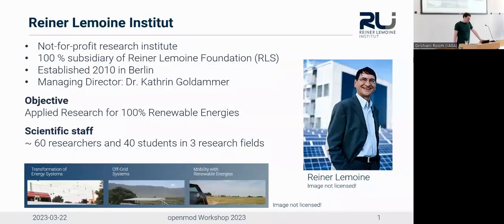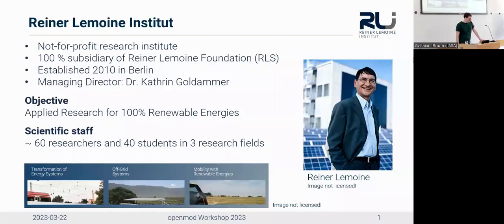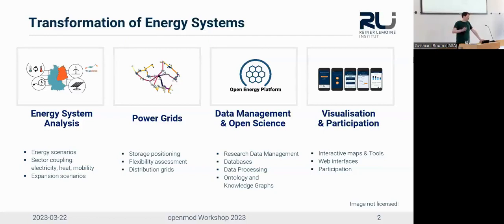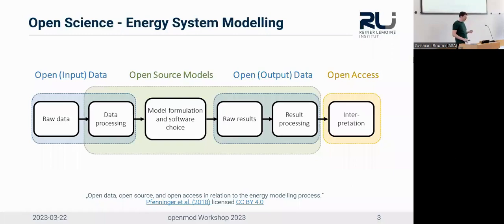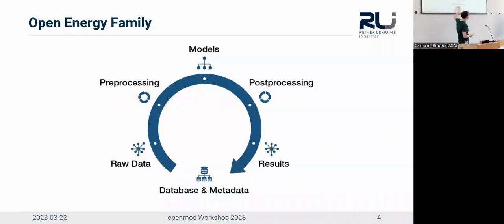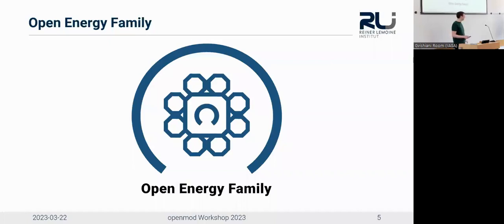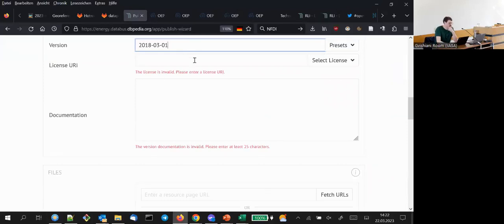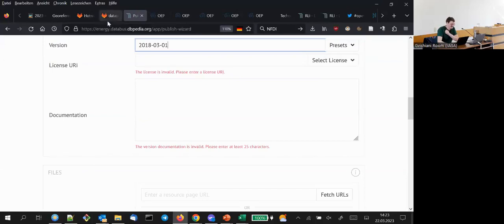Publishing open, annotated, and FAIR data with the OEFamily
A capacity building session devoted to the publishing of energy data using the principles of open science and large‑scale collaboration.

Ludwig Hülk (Reiner Lemoine Institute) led this session at the in-person Open Energy Modelling initiative (openmod) workshop held IIASA, Vienna, Austria on 22–24 March 2023.

• presentation : start – 01:00:45
• worked example : 01:00:45 - end